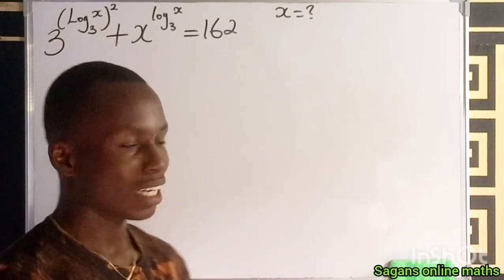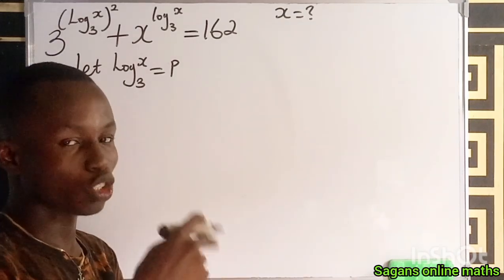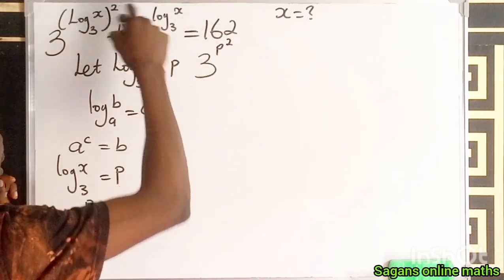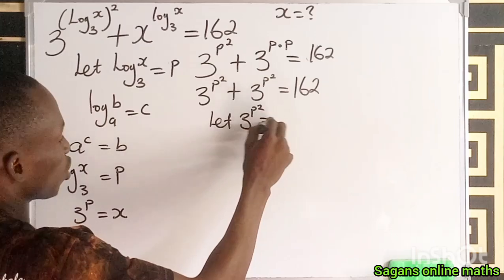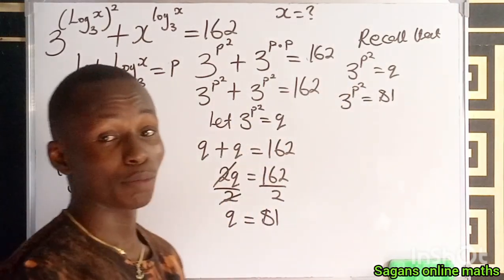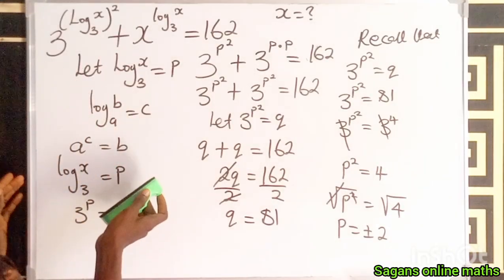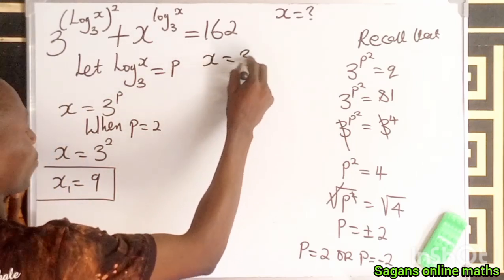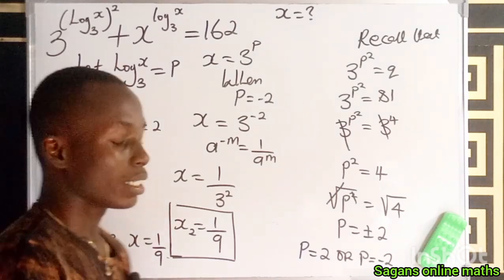How Smart Are You? Oxford University Math Challenges.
Oxford University interview questions are known for being challenging and thought-provoking.